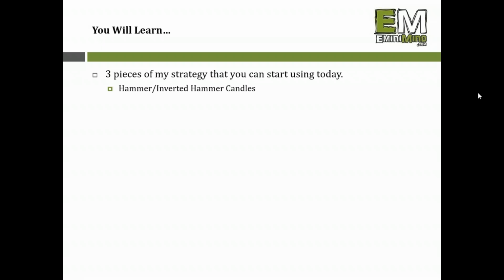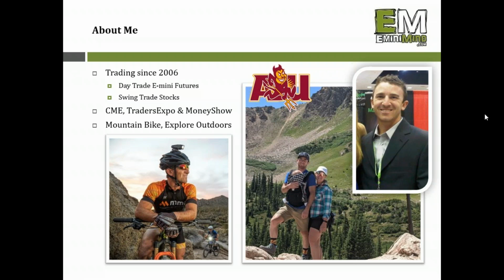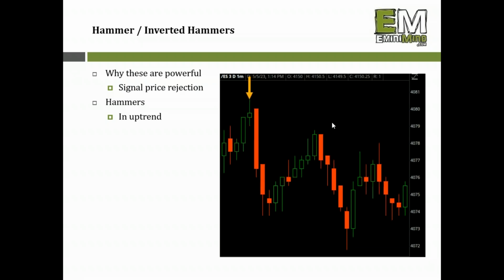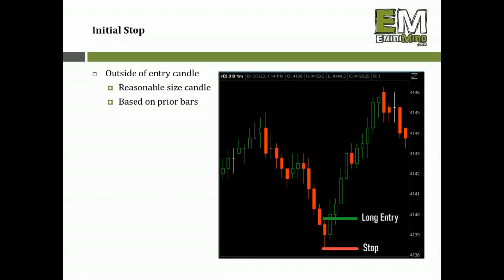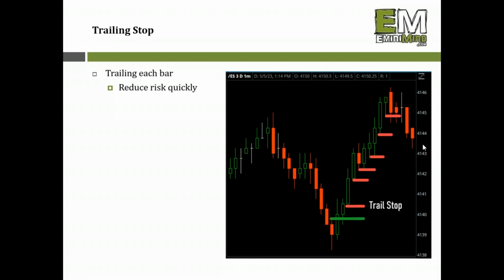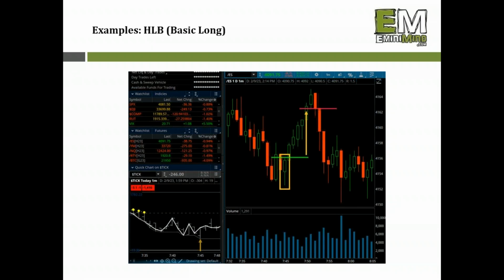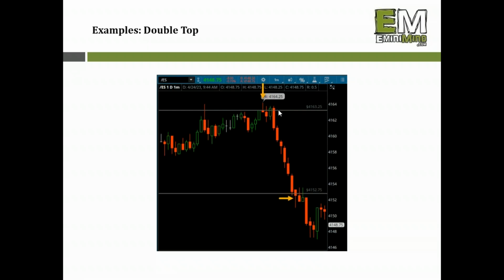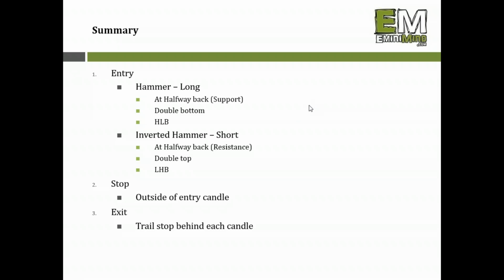[Masterclass] 1-min Chart Trading Strategy -- Day Trading Futures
This 1 minute chart trading strategy is super effective on the futures, forex, and even crypto markets. The 1-min chart is a great approach for capturing quick profits, but more importantly it allows you to reduce your risk incredibly fast. Give this strategy for day trading 1 minute bars a try.

Cheers, Tim